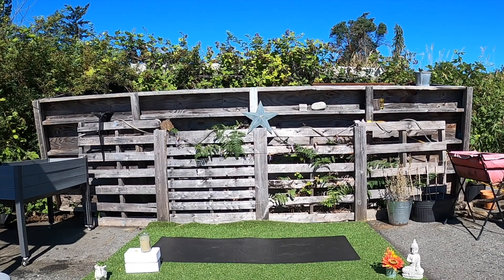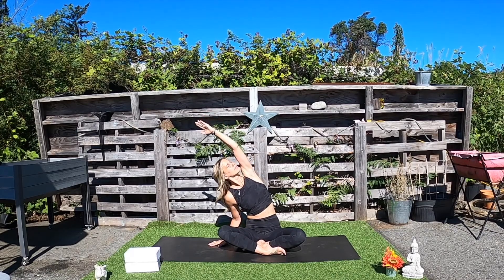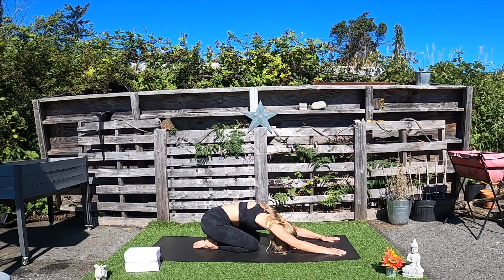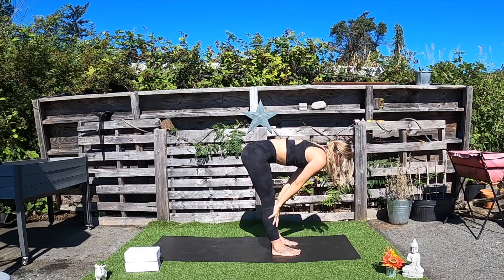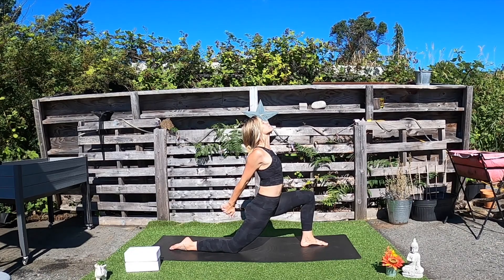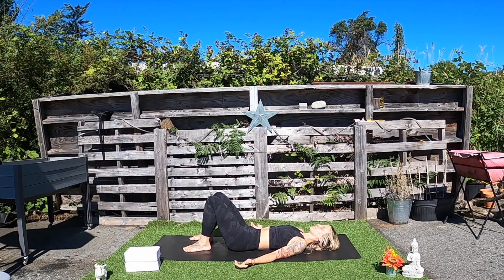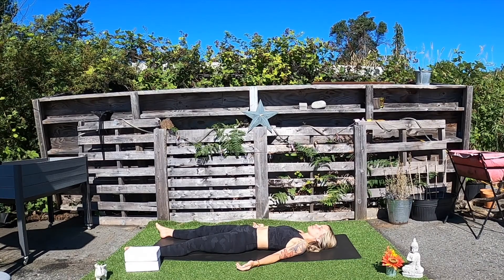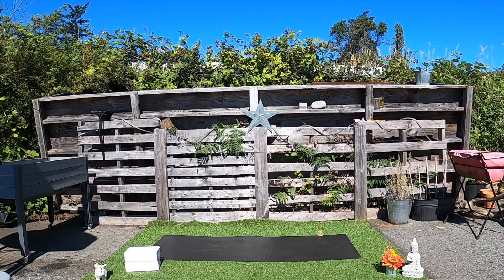Yoga for Anxiety // HOLISTICALLY HUMBLE // YOGA FOR EVERYONE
Welcome to this weeks video - a yoga class for anxiety.

If you experience anxiety, this class can be a tool used to assist you. Even if you aren't experiencing anxiety in this moment, practice this class with me and notice how you feel before, during, and after.

Thank you for being here, I appreciate you!

Holistically Humble is a healthy living channel that is creating positive content for your body, mind, spirit, and the earth. Healthy meals, self care, mindfulness & simple living, yoga, meditation, and autoimmunity.

Holistically Humble,

Katie
xoxo